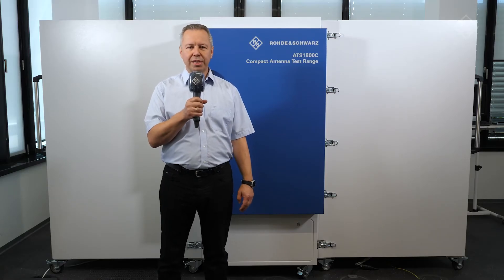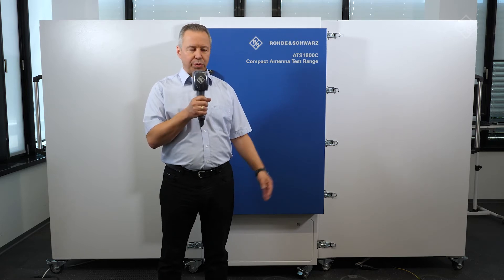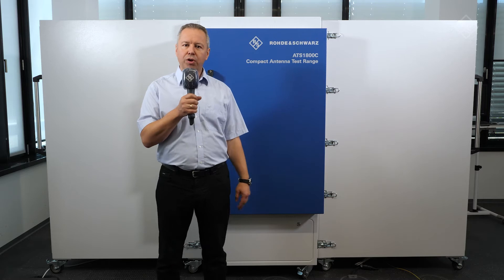Multi CATR antenna test range R&S®ATS1800M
For 5G NR FR2 devices, testing must be over the air  since there are no RF connectors for conducted testing. But how do you test OTA if multiple signals at multiple angles of arrival are required like in RRM testing for example? The new R&S®ATS1800M provides a solution.R&S® ATS1800M is a multi compact antenna test range (CATR) extension to the established R&S®ATS1800C compact shielded chamber. With the optional side chambers the R&S®ATS1800C grows from one CATR to four , each providing a 30cm quiet zone at the DUT location on the 3D positioner. Full black-box multi angle of arrival testing becomes possible, on a small footprint.